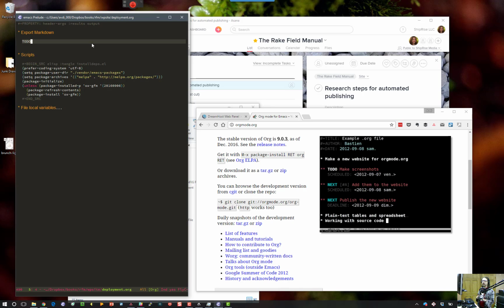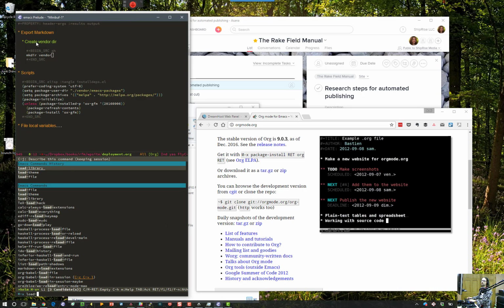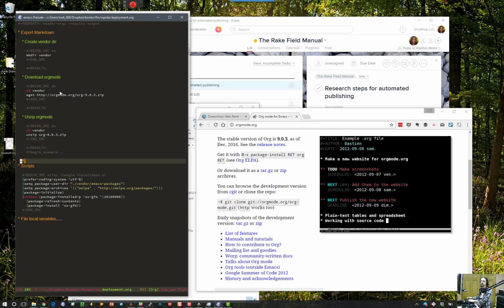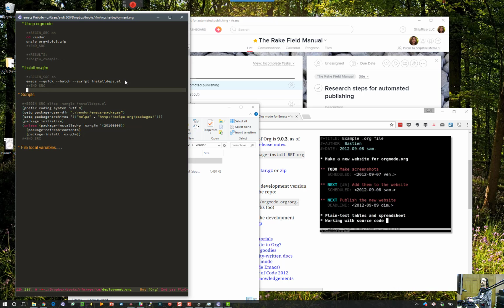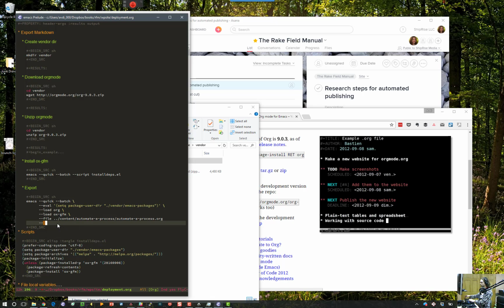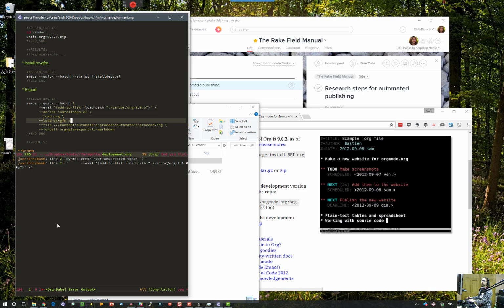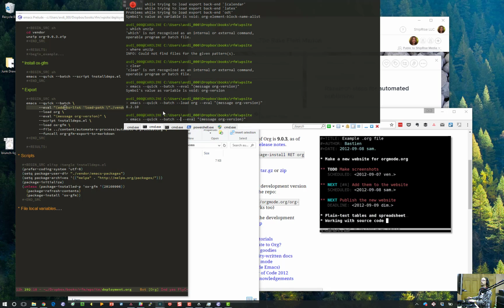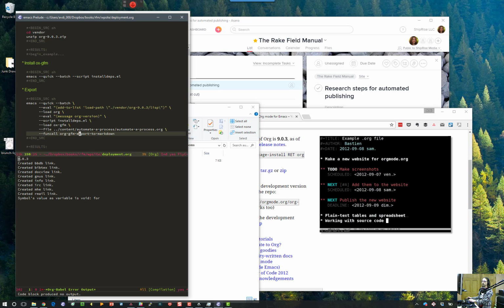Tuesday25: Keeping an automation notebook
In today's pomodoro, I step through a series of actions I want to automate. In the process, I write a live, executable notebook of shell commands using Emacs Org-Mode.